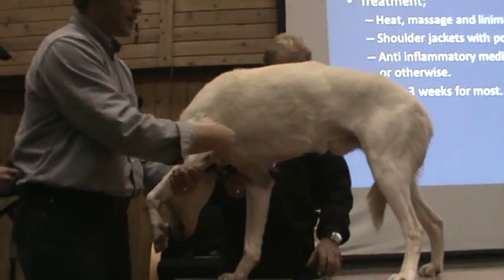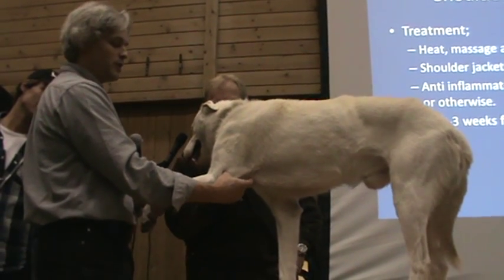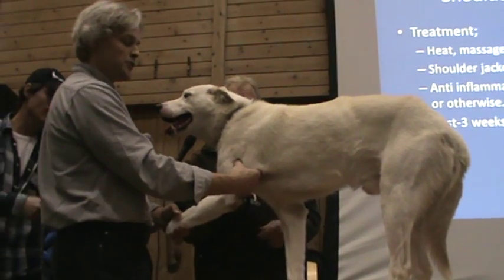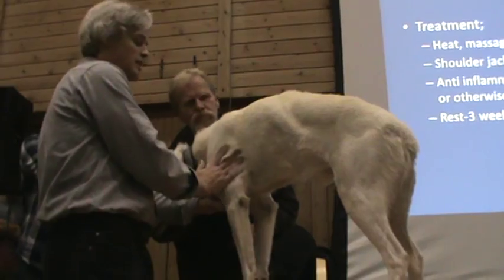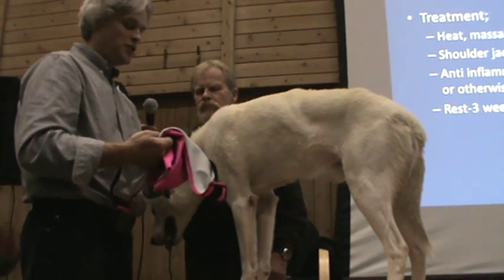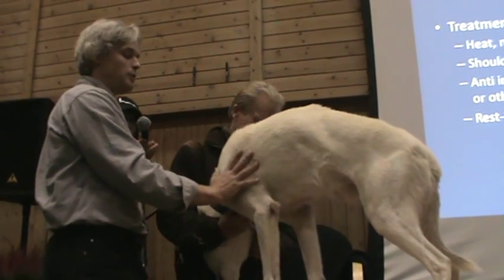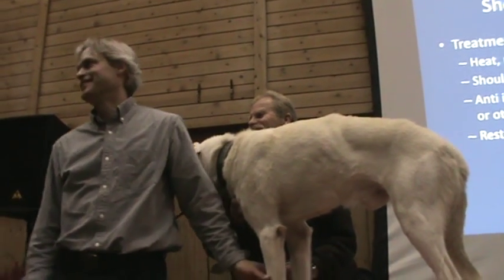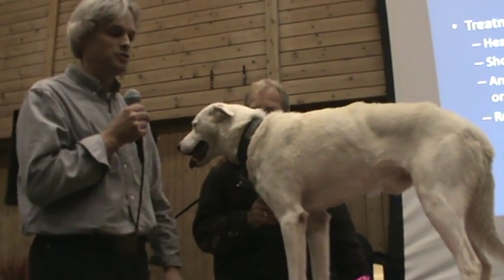Sled dog examination shoulder injure by Tim Hunt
Veterinarian and dog musher Tim Hunt explains how to treat a shoulde injure  to a sled dog. Sled Dog seminar in Harestua Norway 2010.